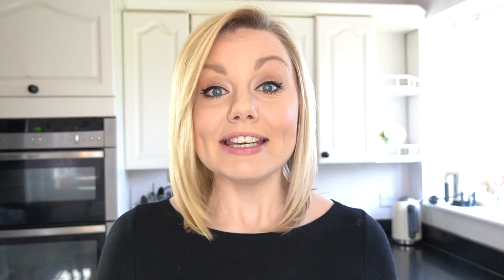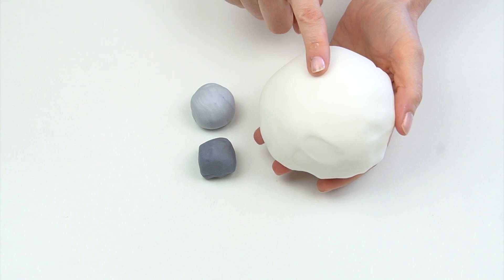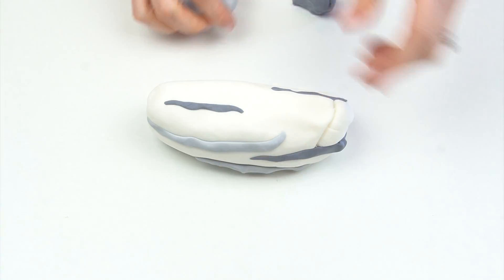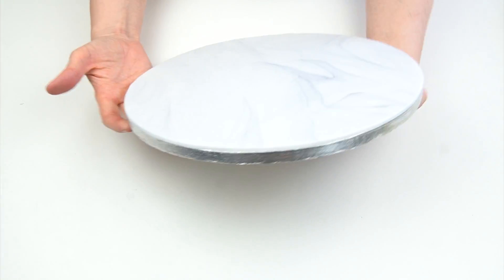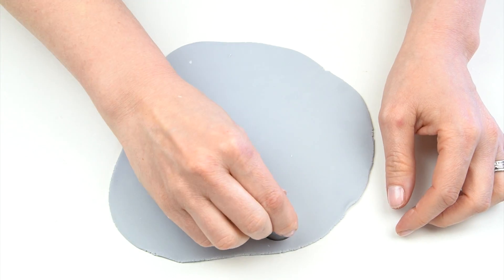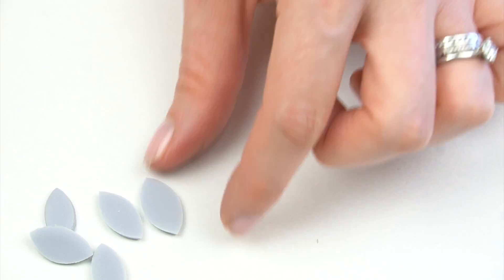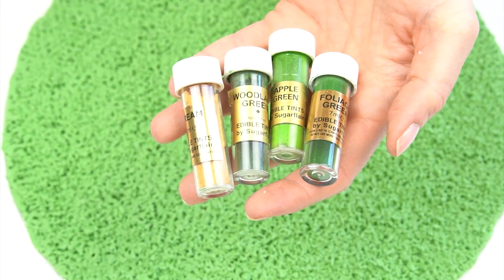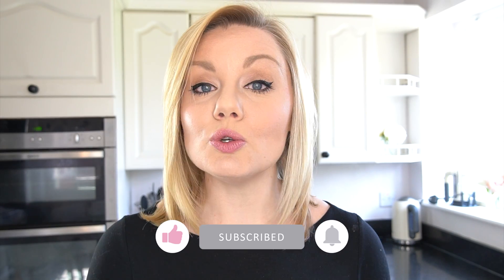How to Cover your Cakes Boards - Marble, Metal & Edible Grass - Cake Decorating Techniques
Hi and welcome back to my kitchen. Covering your cake board is a great way to finish off your cake and make it look really professional. It make the board look like its part of the cake design.

In this tutorial you'll see how to cover your cake boards with fondant to look like marble, look like metal and also to look like edible grass. These cake decorating techniques also look great on cakes too.

Double Sided Tape
Plastic Smoothers
Wilton Corn Flower Pot
Edible Glue
Wilton 2D piping tip
Satin Silver Lustre Dust
Dipping Solution

★ Video Chapters:
00:00 Intro
00:57 Marble Cake Board
05:35 Metal Cake Board
12:25 Edible Grass Cake Board
14:52 Outro